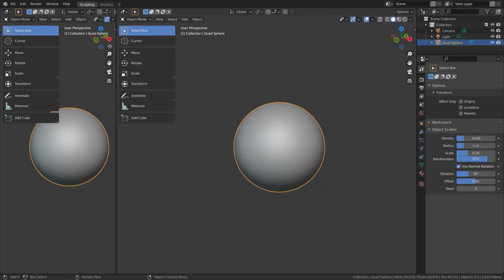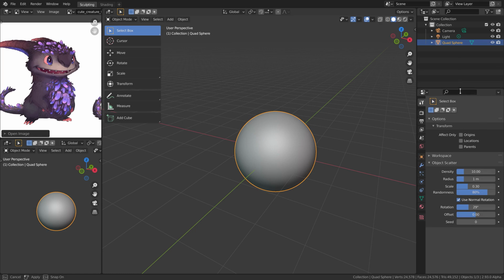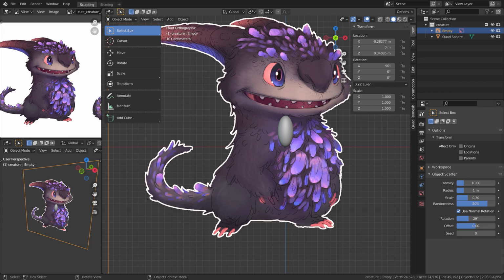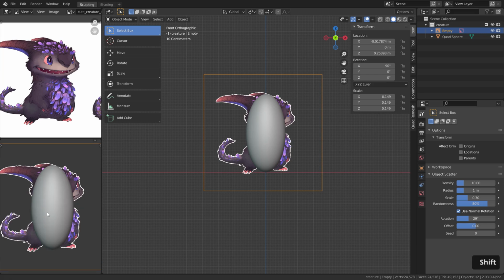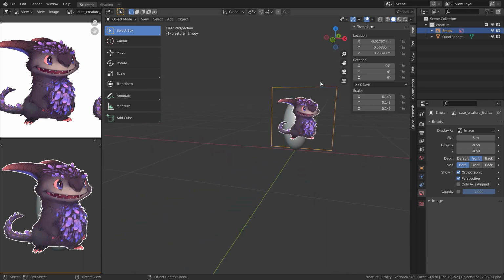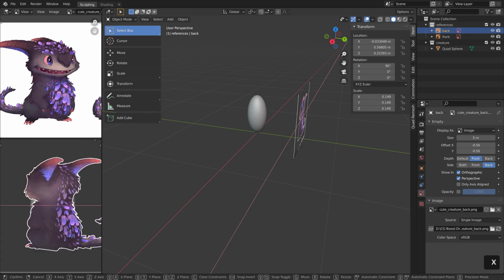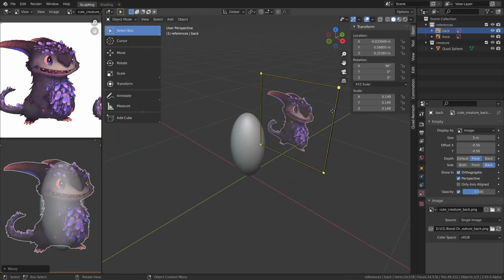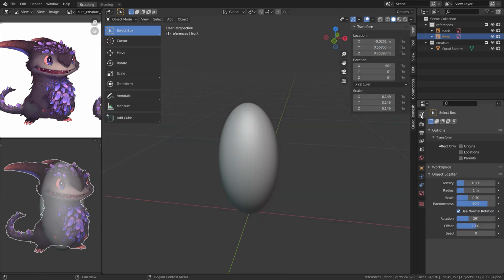04 02 preparation